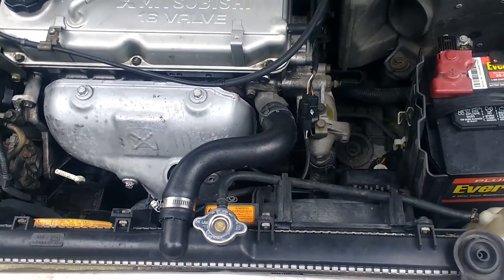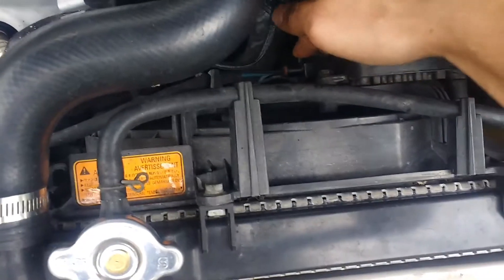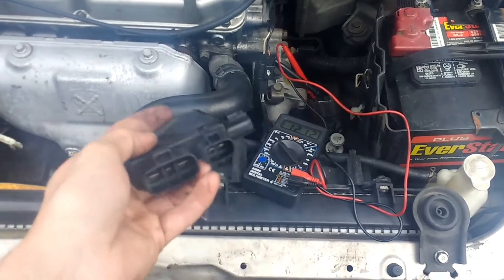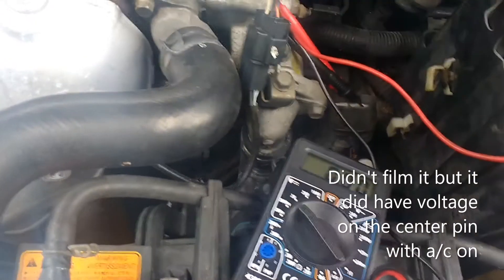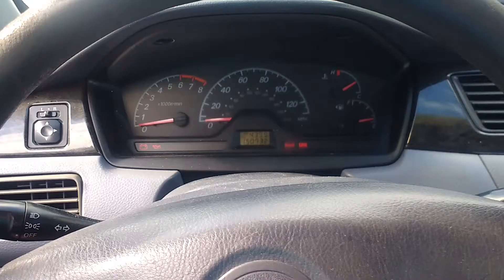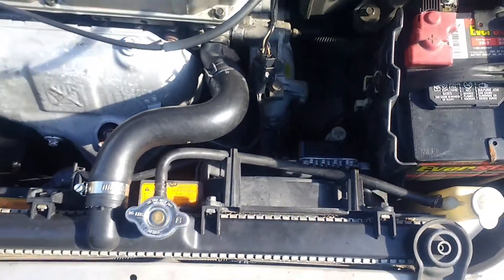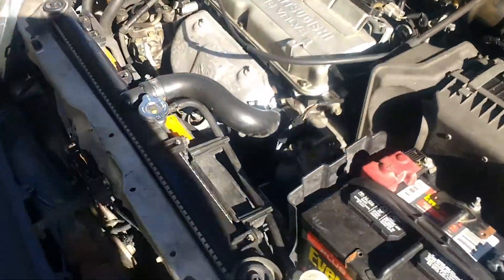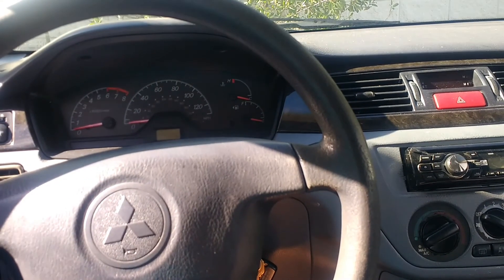Mitsubishi Overheating? Check This First!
The cooling fan controller is a very common problem on 2000's-era Mitsubishi's including Lancer, Eclipse, Outlander, Mirage and others. I show how to diagnose and replace it.